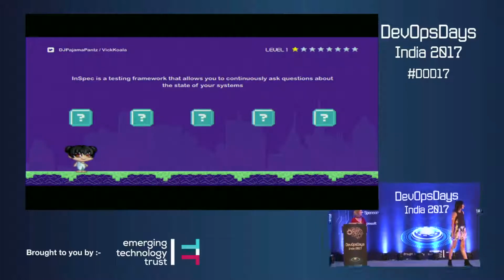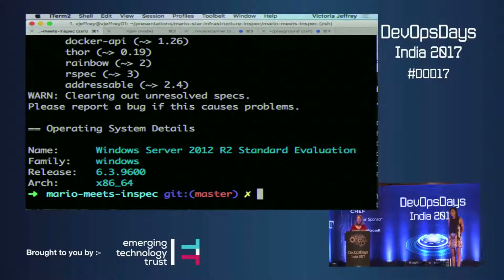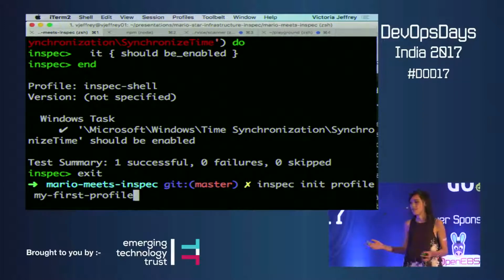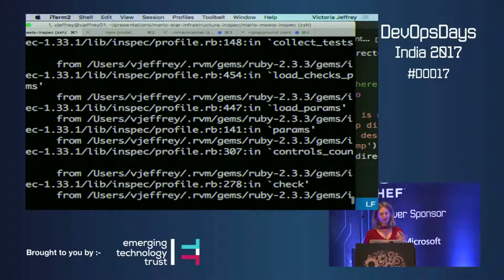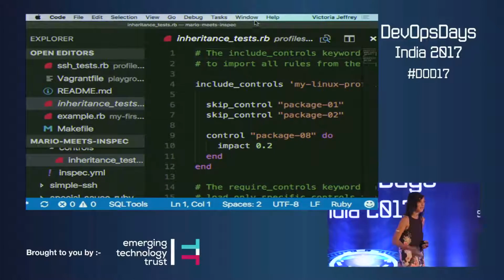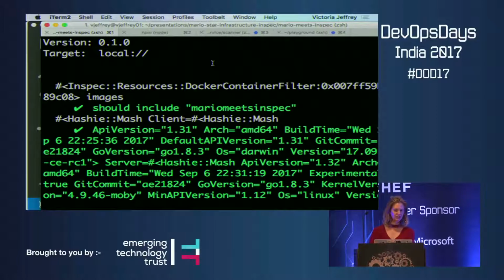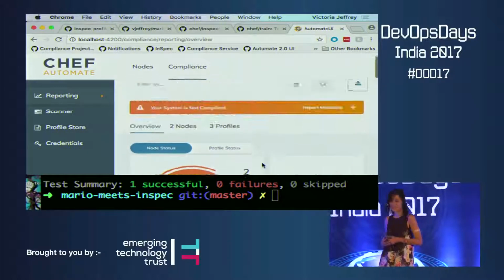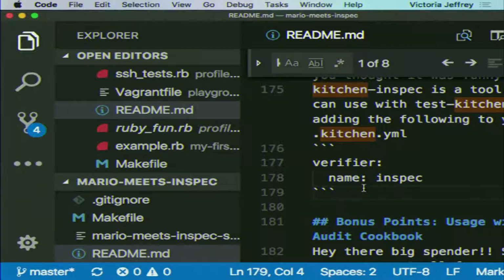Day 2 - Maddy & Victoria